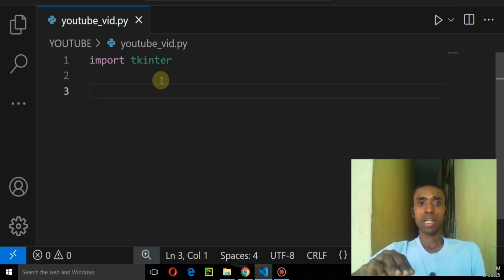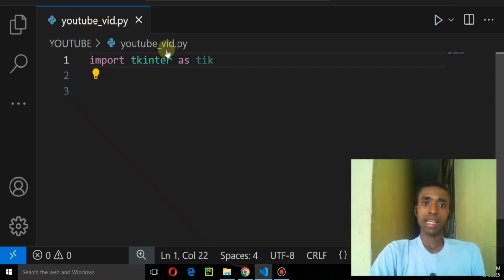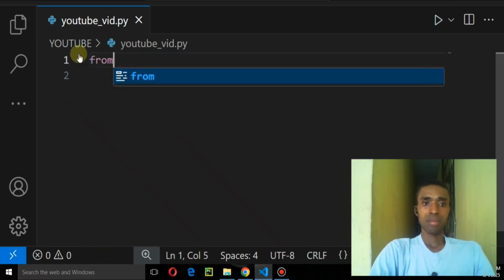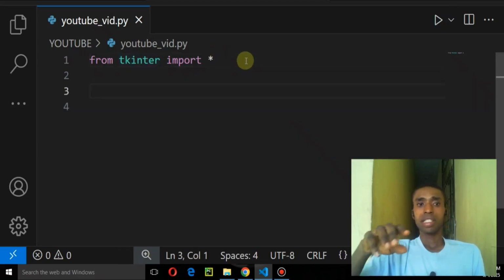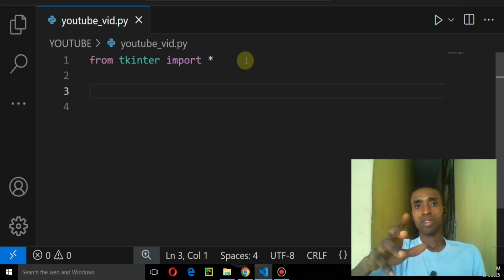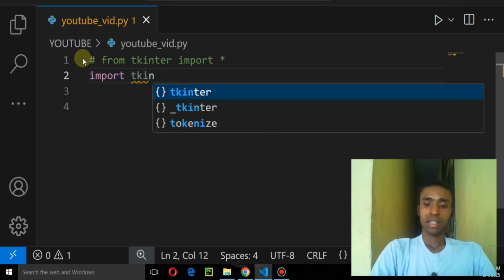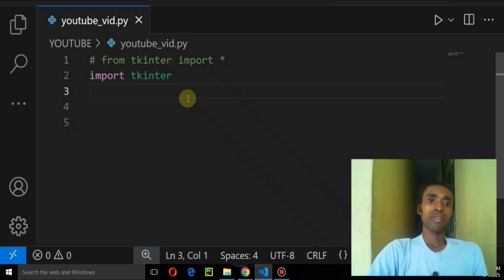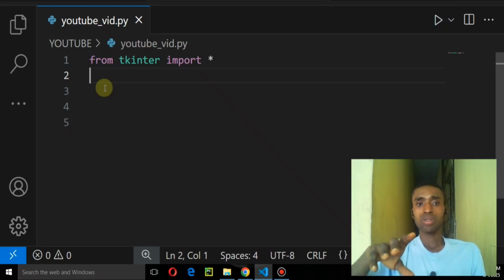How to Start App Development in Python Using Tkinter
In this beginner-focused tutorial, you’ll learn how to get started with app development in Python using Tkinter, the built-in GUI (Graphical User Interface) module. We’ll cover how to import Tkinter, set up your first basic window, and explain what each part of the code does.

🧠 What You’ll Learn:

What is Tkinter in Python

How to import and use Tkinter

Creating your first GUI window

Understanding mainloop and widgets

Real-world uses of GUI apps made with Tkinter

📌 This video is part of our Tkinter tutorial series, perfect for beginners interested in building desktop applications with Python.